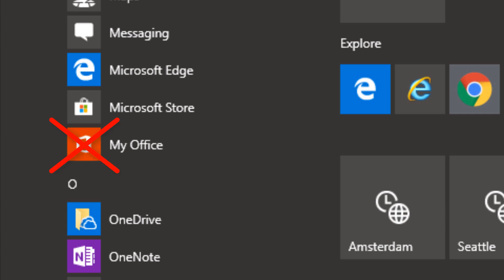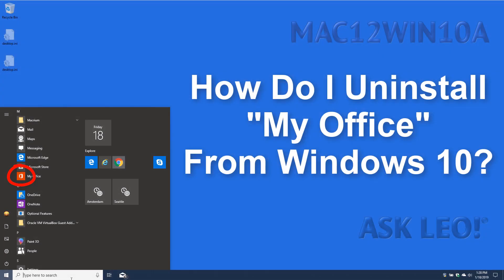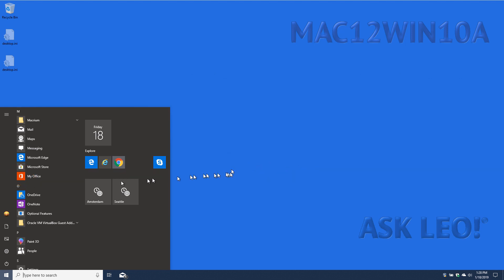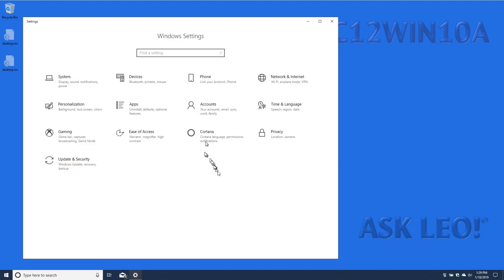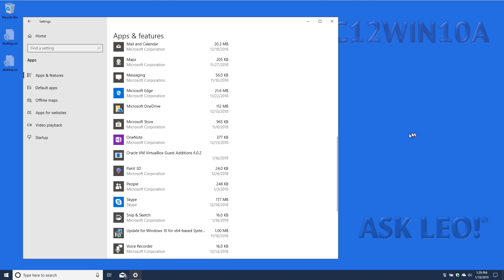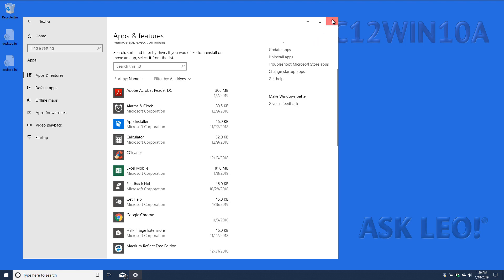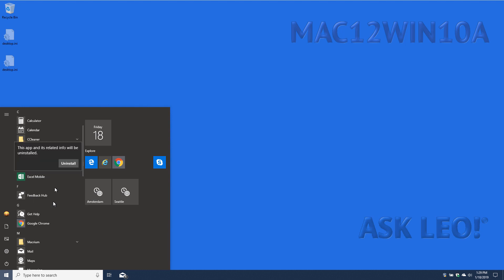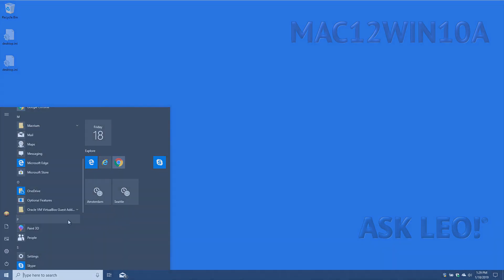How Do I Uninstall "My Office" From Windows 10?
An Ask Leo! Short. Uninstalling the "My Office" app from Windows 10, as well as the Mobile Word and Excel apps.